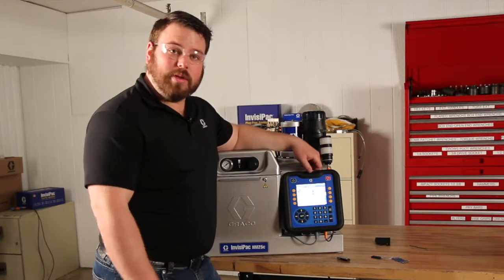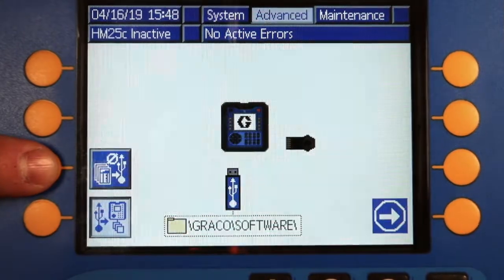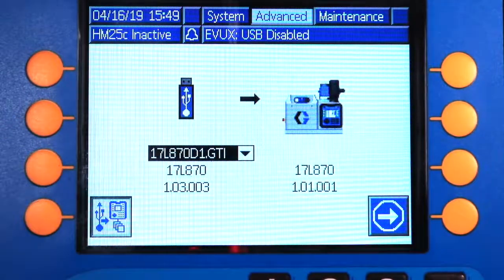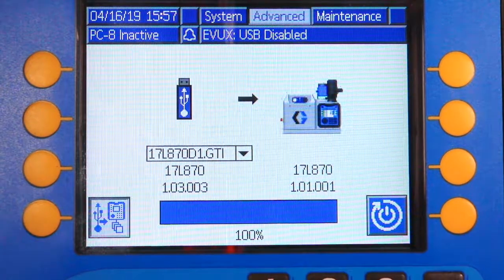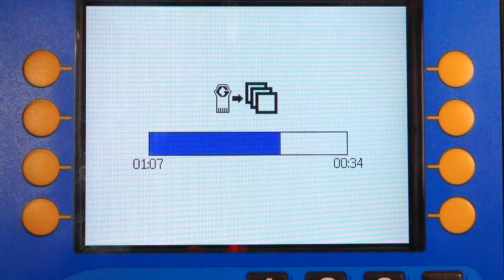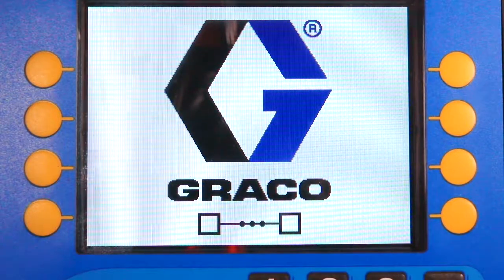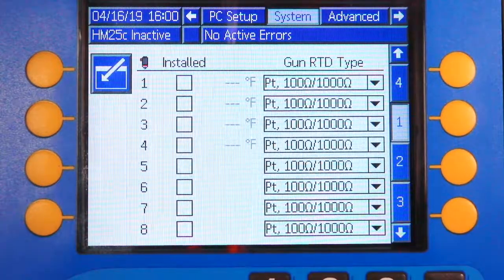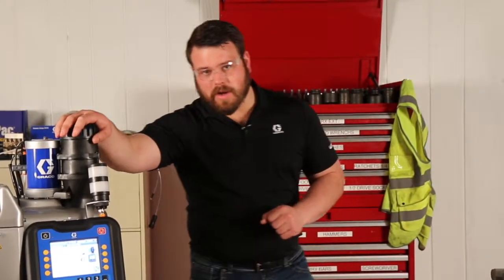How to: Update Your InvisiPac System Software from USB Update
In this episode of Graco Garage, we provide guided instructions on how to update the software on your InvisiPac hot melt packaging system using a USB drive, a token, and a new .gti file.